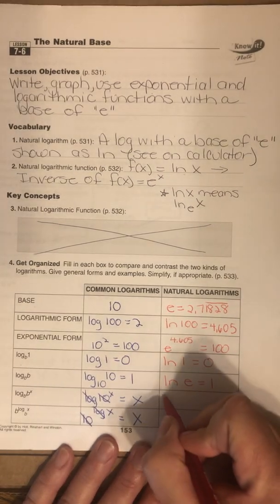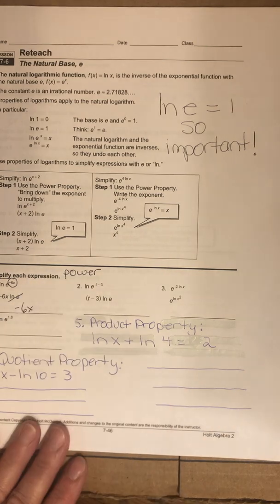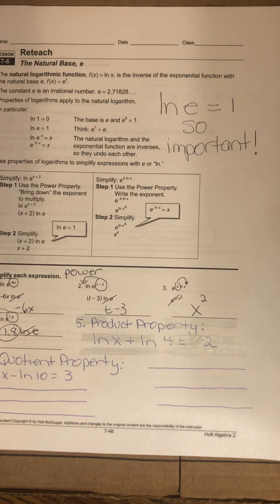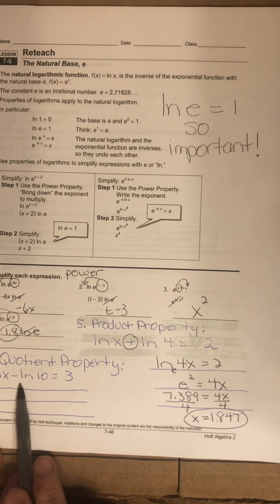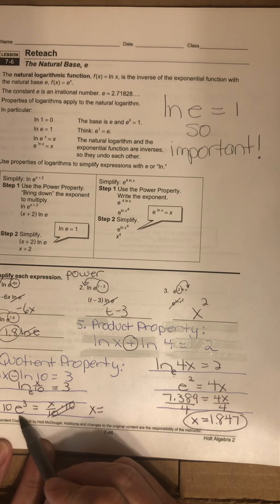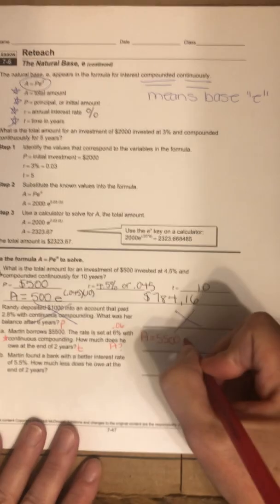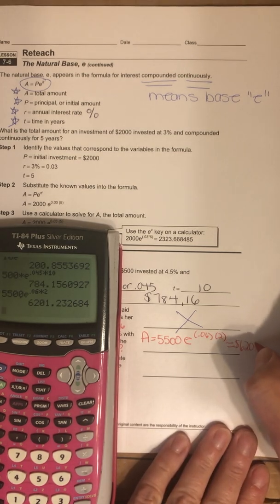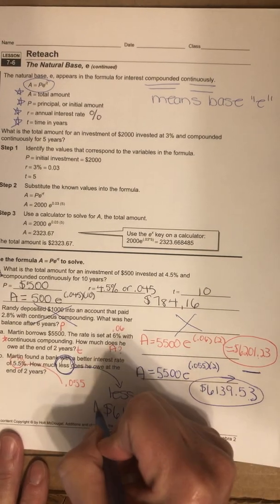AlgIIB 7.6 Video Notes